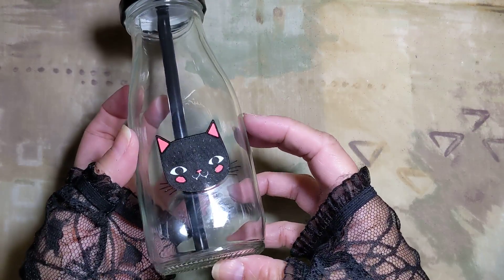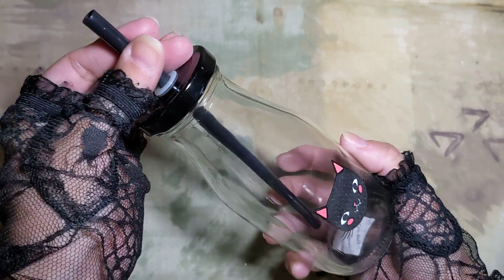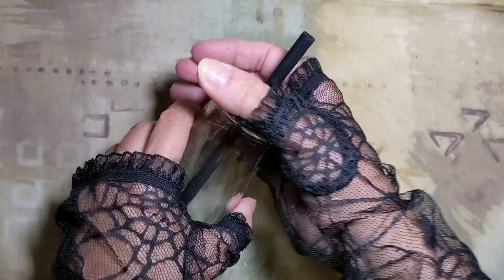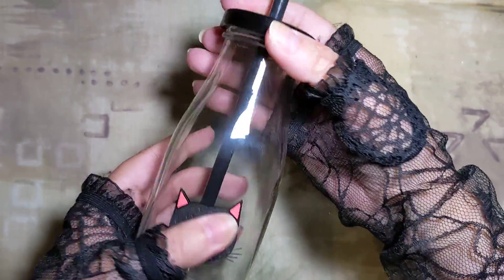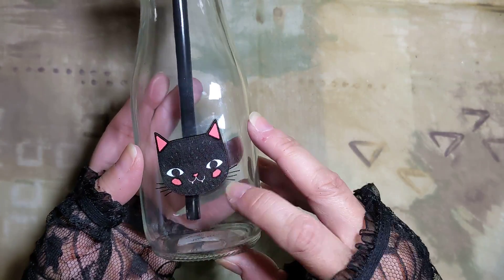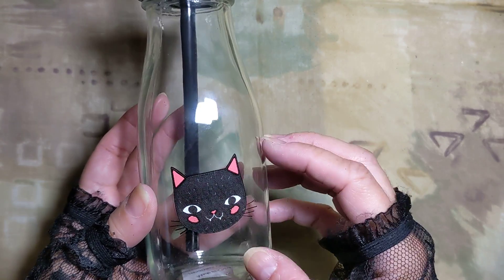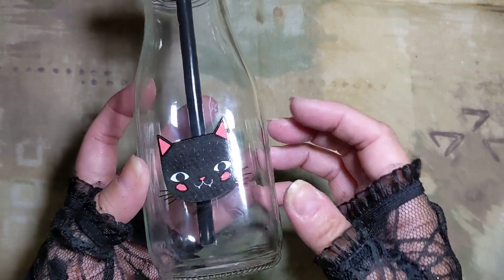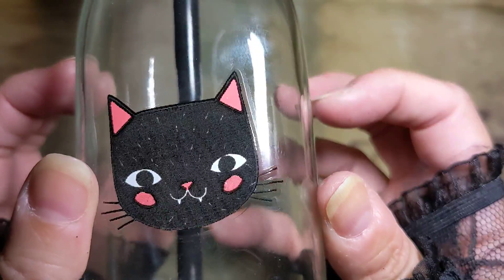HalloweenHunt2021 At Home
Dark Ephemera ASMR presents a continuation of the Halloween Hunt! I visited At Home and found some wonderful décor to start out my Halloween decorating!

ASMR, Quiet Talking, Scratching, Tapping, Crinkles